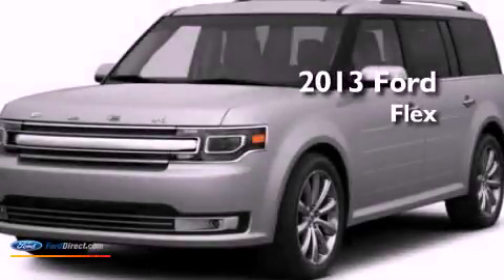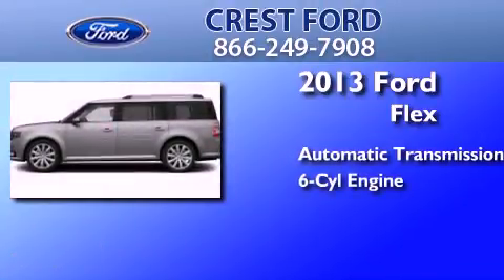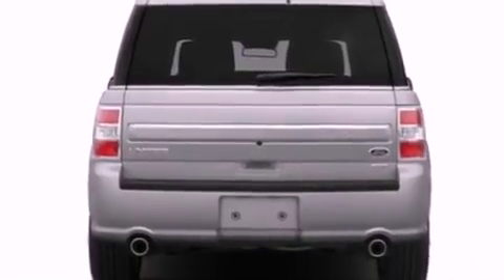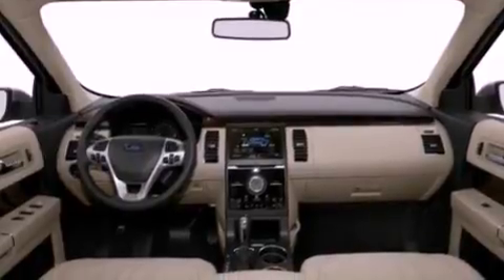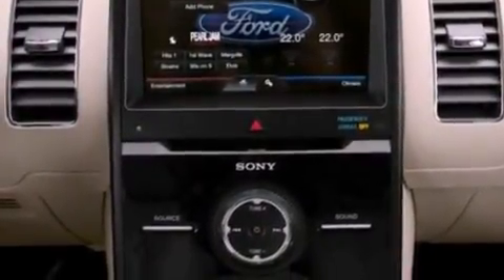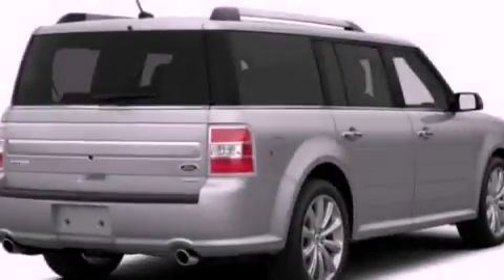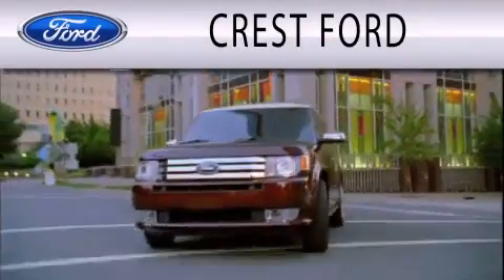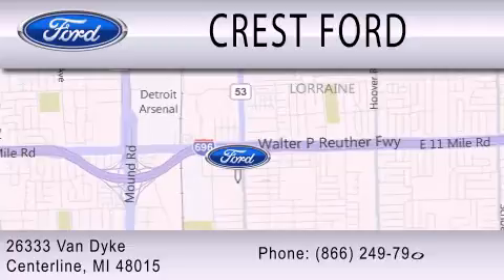2013 FORD FLEX Center Line MI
Year : 2013
 Make : FORD
 Model : FLEX
 Engine : 3.5L V6 24V GDI DOHC TWIN TURBO
 Trans . : 6-SPEED AUTOMATIC
 Exterior : WHITE PLATINUM
 Miles : 3
 Interior : CHARCOAL BLACK / GRAY
 Stock : F13030